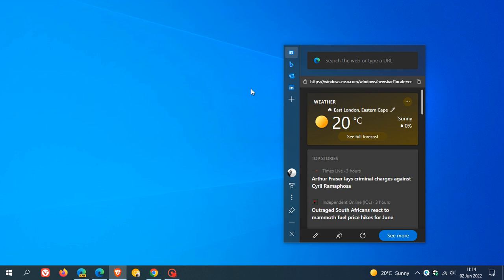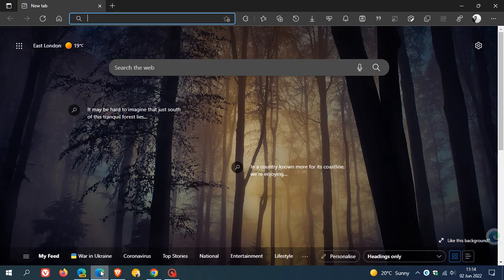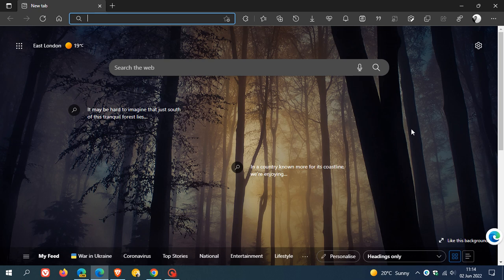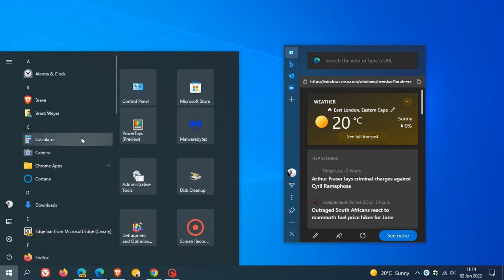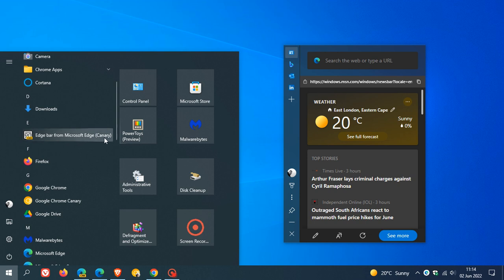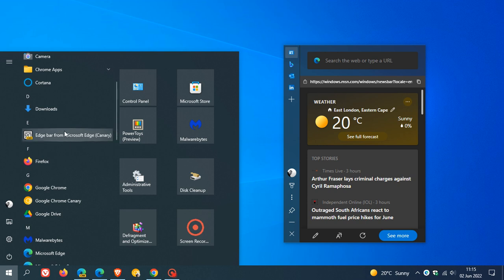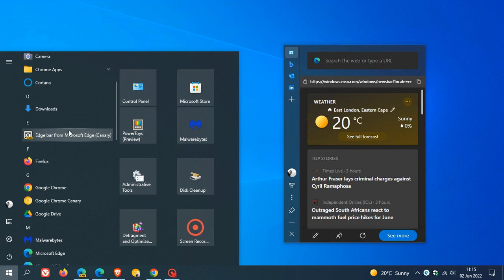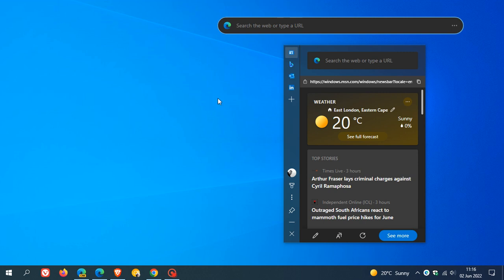UPDATE Microsoft Edge 102 removes the Edge bar shortcut from the Start menu on Windows 10 and 11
Previously I posted that the Edge bar could only be opened from the browser and Start menu shortcuts had started rolling out for the Edge bar